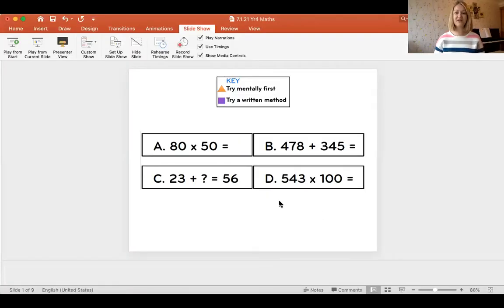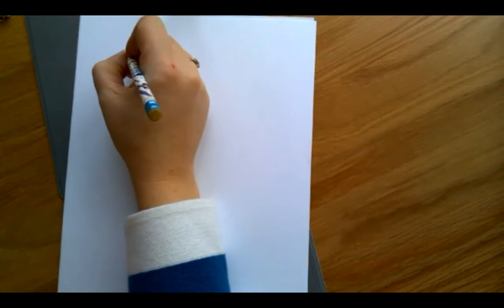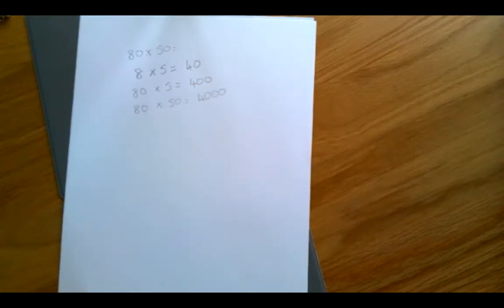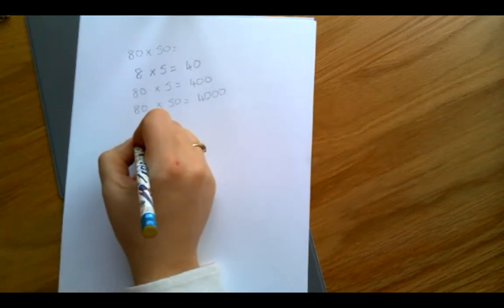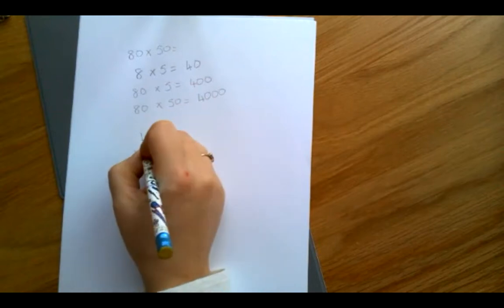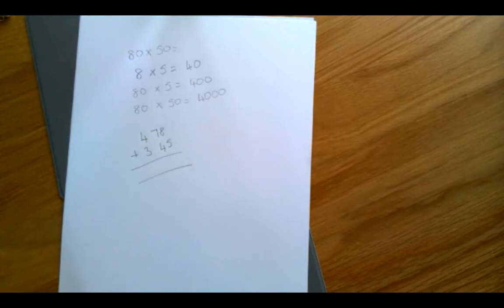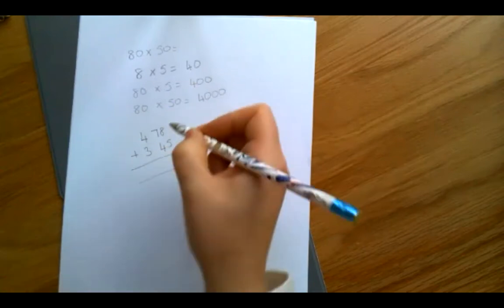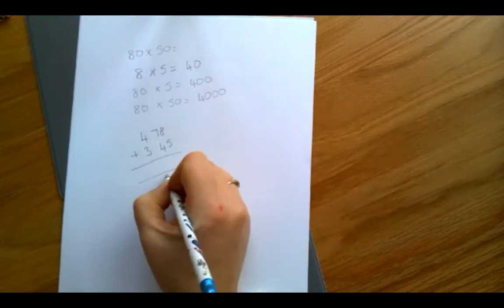7 1 21 Yr 4 Maths part 1